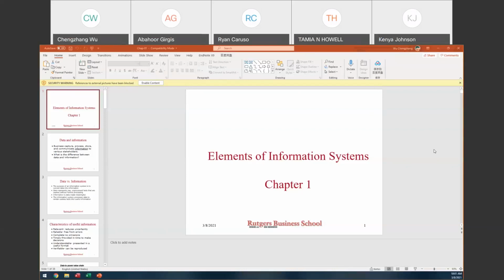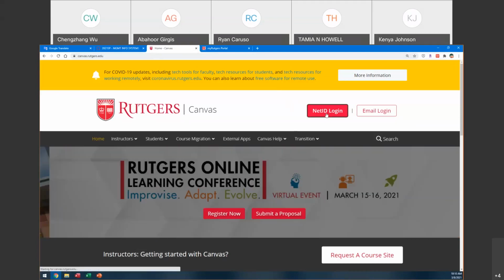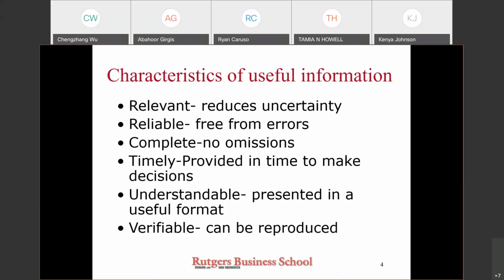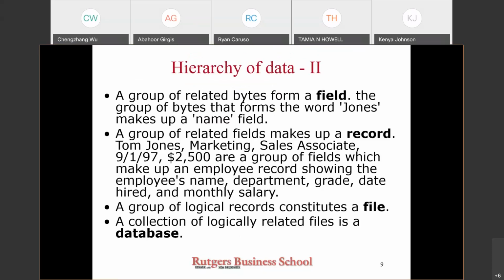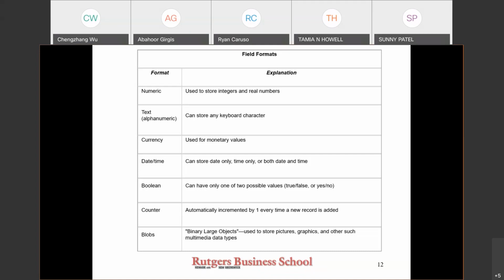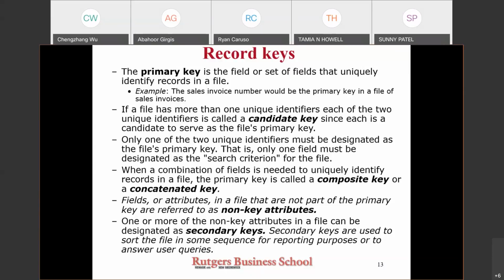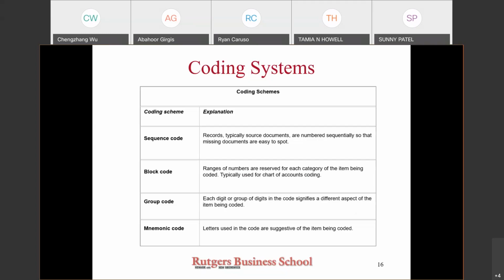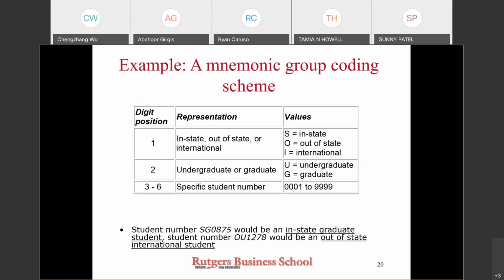Management Information System 20210308